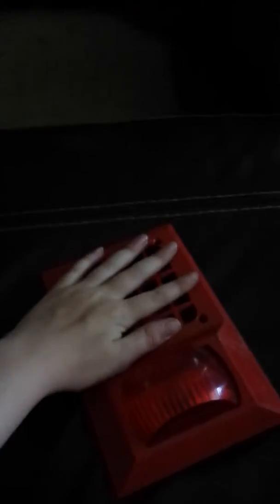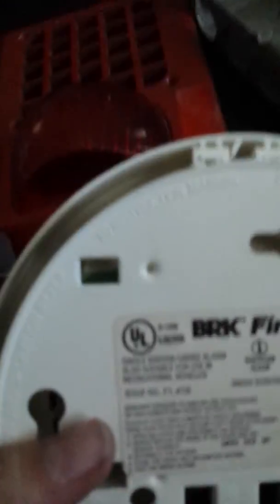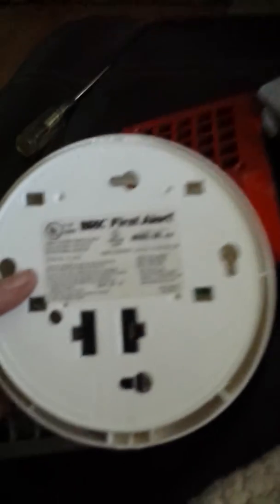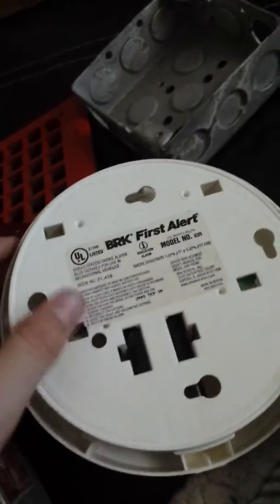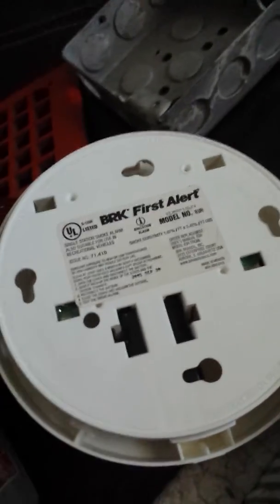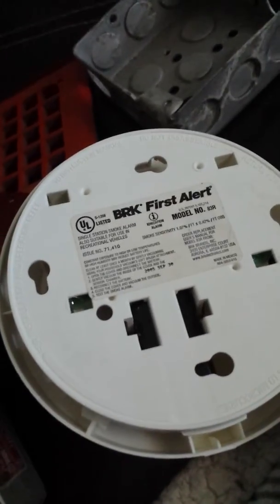Garage sale finds of 6-2-18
Super rare spaceage AV32 light plate with a federal signal vibratone 450 horn and backbox with a first alert, brk and family guard 83R smoke alarm with a dead battery